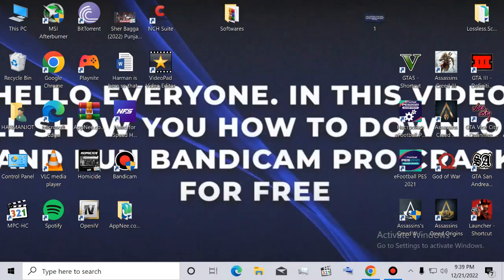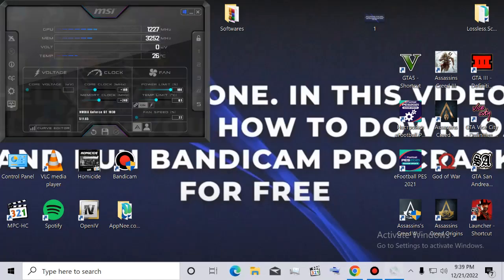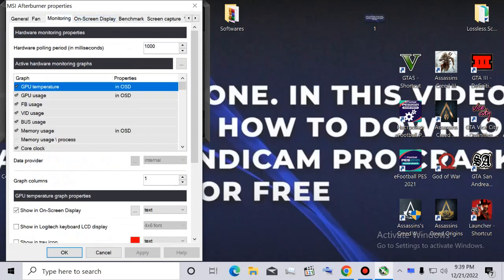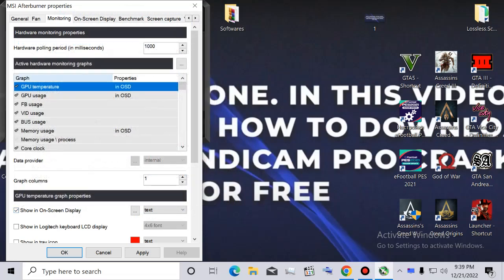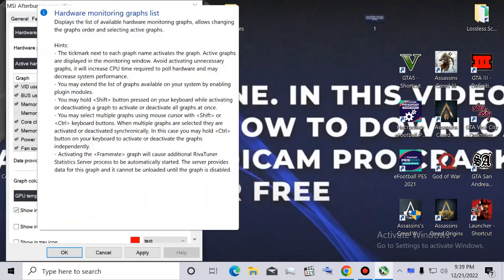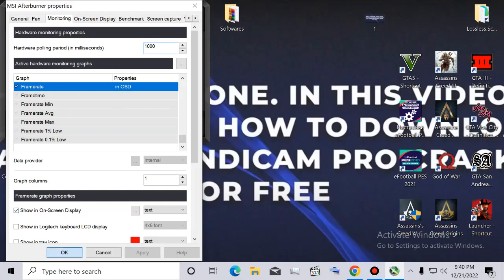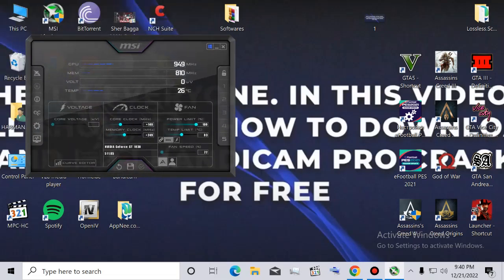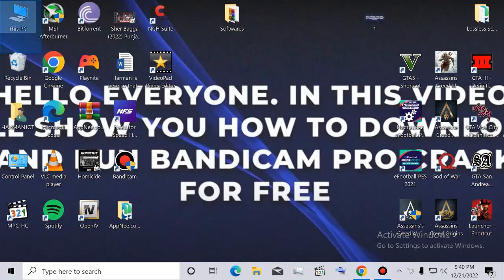How to Display FPS, CPU ,GPU, USAGE & TEMPERATURES While Gaming | MSI AFTERBURNER | LAZYVITO 2022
This video will walk you through the installation and setup of MSI Afterburner. THis is a popular tool for gamers and crypto miners, and allows you to modify system settings and focus on areas to help troubleshoot your PC. MSI afterburner on screen display is useful to get live results while running games. For benchmarking there is many test that you can also use with this tool.